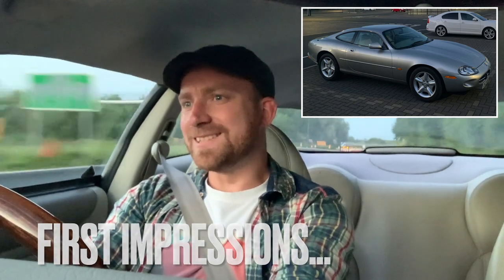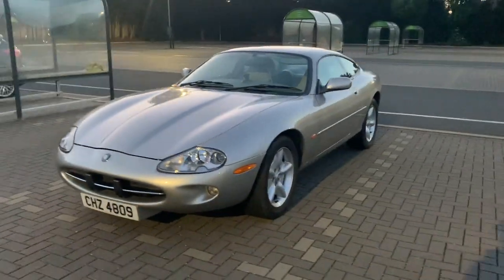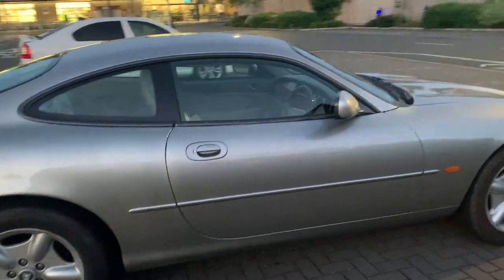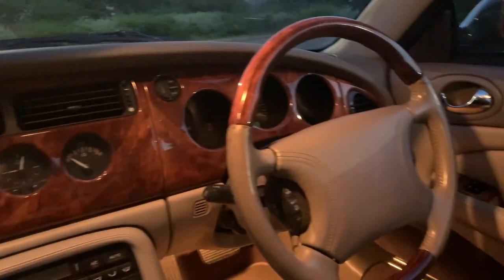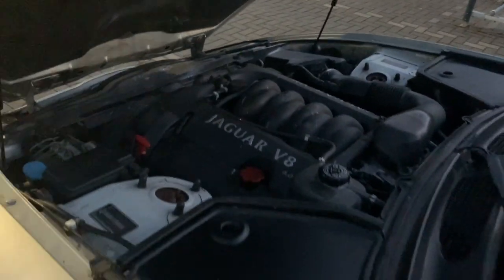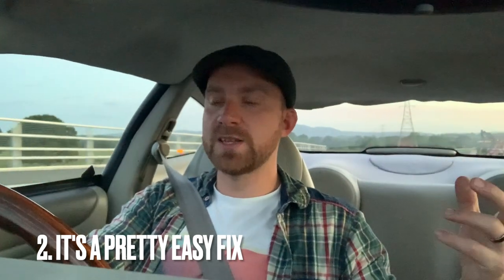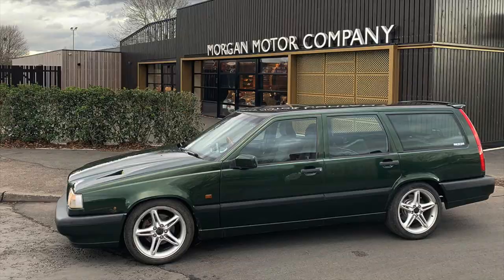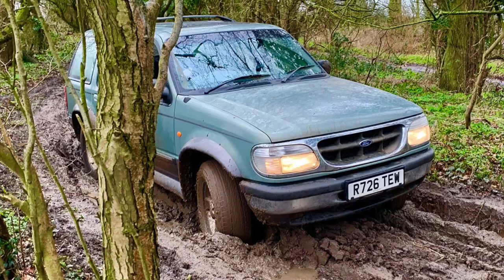Cheap Jaguar XK8 Part 1 - First Impressions, Drive & Review - Automotive Pudding?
In this video I get my first look at the XK8 and give you my initial impressions. Can you tell that I hated it at first...?

Jaguar XK8 3.2 V8 Coupe

Part 1
My first impressions on the car and a night drive. I also broke it, meaning we needed…

Part 2
Explaining the common top hose problem which caused the car to loose coolant, and how I fixed it. Or at least I thought I had…

Part 4
Taking the car to JH Cars so they can give it a once over and check my handiwork. They weren’t impressed with my fix… Featuring a Triumph TR7, William Hunt’s Mercedes-Benz CL500 (briefly) and a Ford Granada 4x4.

Part 5
We parked the Jag up at the school summer fete, and it proved quite a hit. Until we locked all the stuff in the boot. Plus there’s the cheeky bonus of Geoff’s ‘I will pay you a fiver if you can smash my phone screen’ challenge which totally backfired - pun intended.

Part 6
I spent one evening down at the yard and removed the front numberplate plinth… it looks a whole heap better now!

Part 7
I little look at the history on the car, and an explanation of all the crashes!

Part 8
A look through the history file and an explanation of the full story behind this epic Jaguar